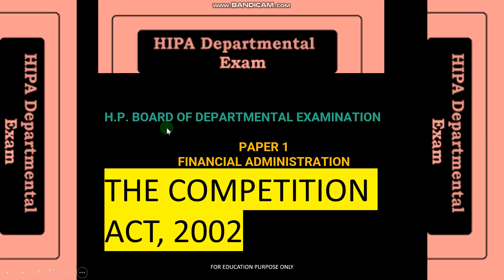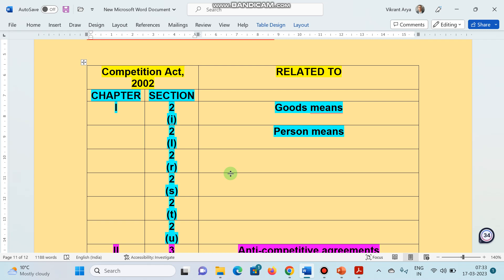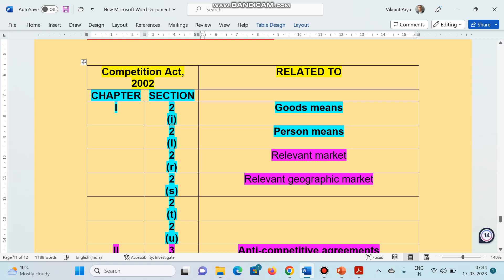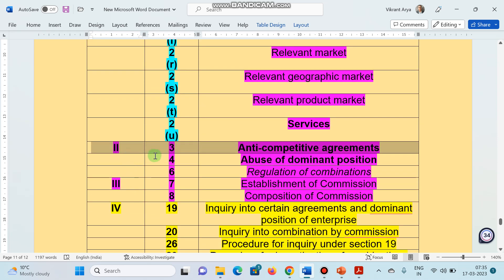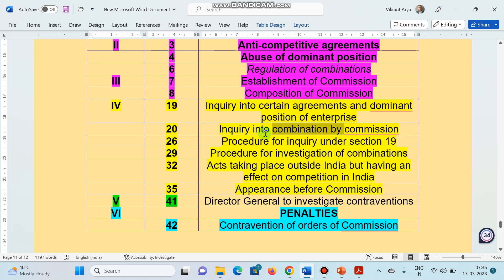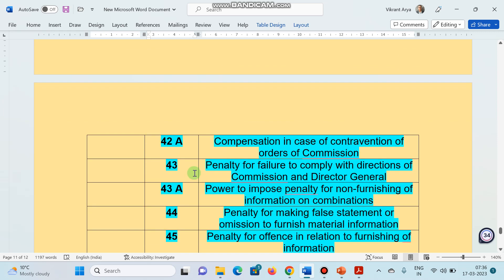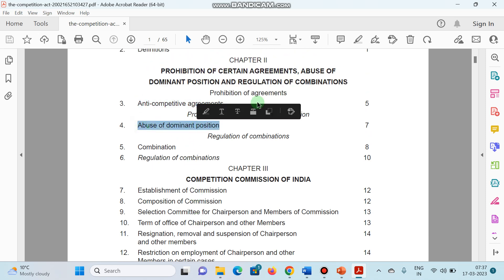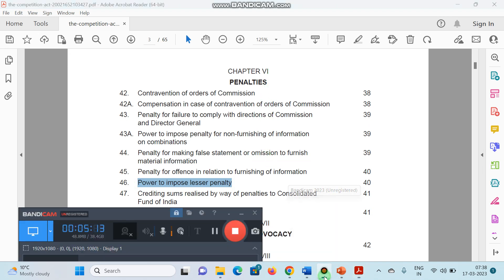IMPORTANT SECTIONS OF COMPETITION ACT-2002#HP DEPTT. EXAM